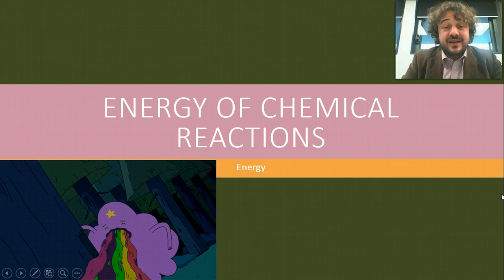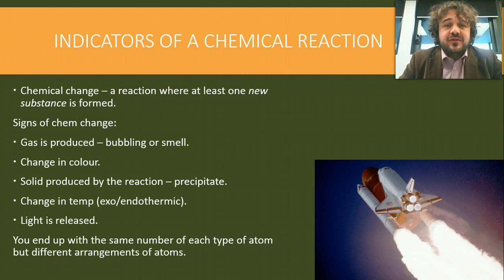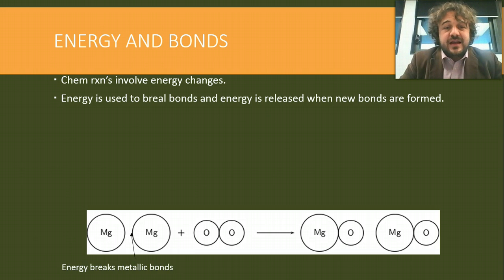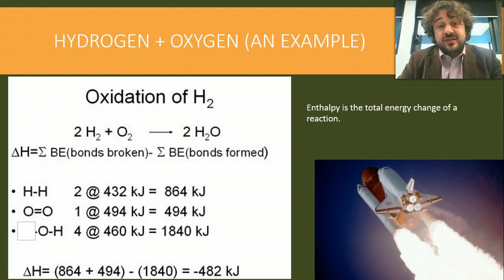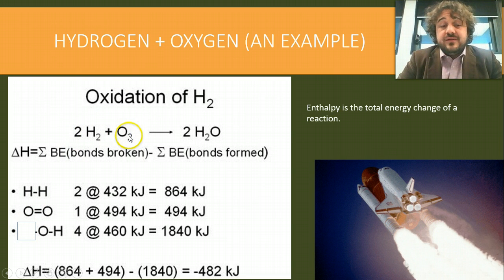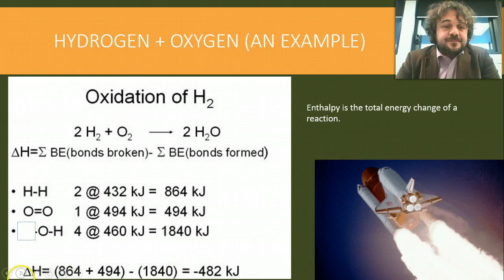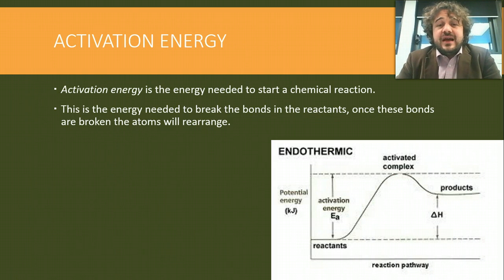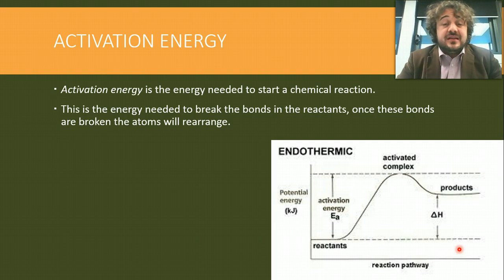Energy Energy of Chem reactions